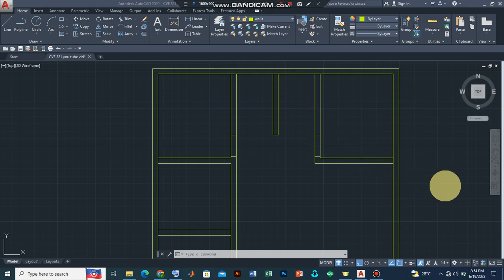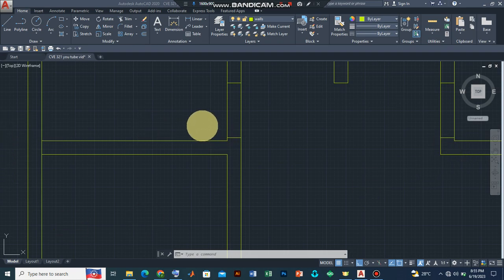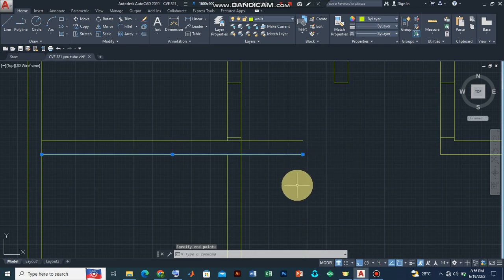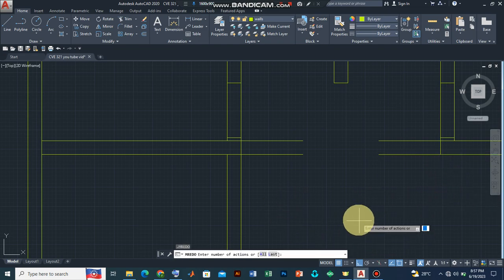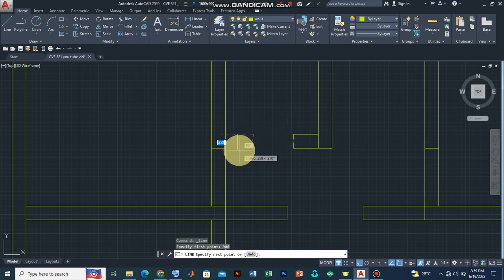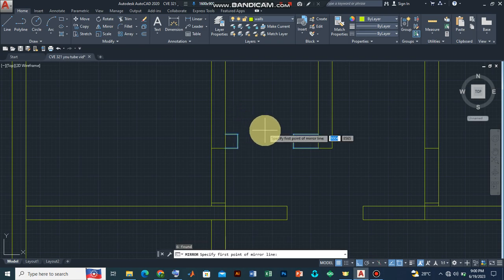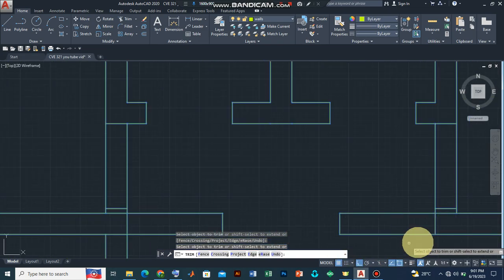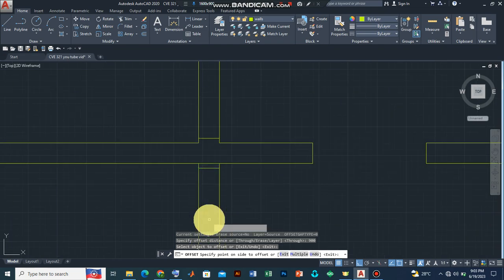Master AutoCAD Part 4: Modify Interior Walls using Stretch, lengthen & Mirror tools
Welcome to the fourth part of our video series. We shall adopt some techniques on how to modify the interior walls using commands such as stretch, lengthen, and mirror tools.
Welcome to the third part of our comprehensive AutoCAD tutorial series! In this video, we will delve into the fascinating world of modifying interior walls using the powerful tools available in AutoCAD.

Are you looking to enhance your skills in architectural drafting or interior design? Look no further! Our expert instructor will guide you through the ins and outs of utilizing AutoCAD's Stretch, Lengthen, and Mirror tools to make precise adjustments to your interior walls.

Whether you're an aspiring architect, a seasoned professional, or simply interested in expanding your knowledge of AutoCAD, this tutorial is designed to cater to all skill levels. We'll start with the basics and gradually progress to more advanced techniques, ensuring that you grasp each concept along the way.

In this video, you can expect to learn:

How to use the Stretch tool to adjust the length of interior walls while maintaining their proportions.
The Lengthen tool, which enables you to extend or shorten walls to meet specific requirements.
The Mirror tool, which allows you to create symmetrical interior layouts effortlessly.
Our instructor will provide clear, step-by-step instructions, accompanied by on-screen demonstrations and practical examples. You'll gain a solid understanding of these fundamental AutoCAD tools, equipping you with the skills necessary to tackle any interior wall modification task.

So, whether you're an architect seeking to refine your designs, an interior designer looking to perfect your layouts, or simply an AutoCAD enthusiast eager to expand your skill set, join us for this invaluable tutorial. Don't miss out on the opportunity to enhance your AutoCAD proficiency and take your projects to the next level.